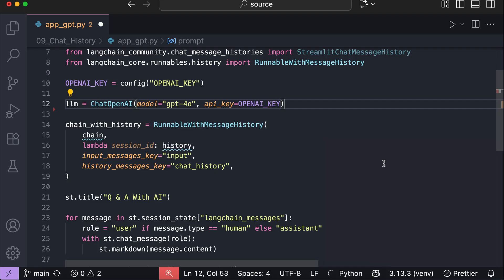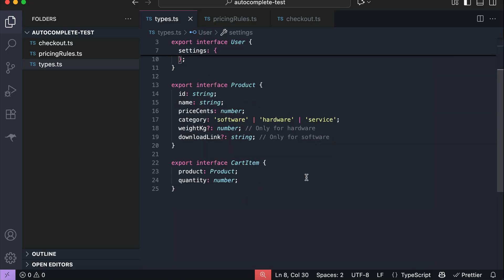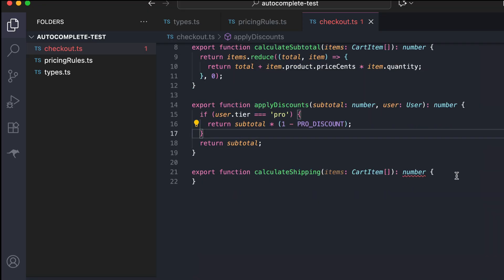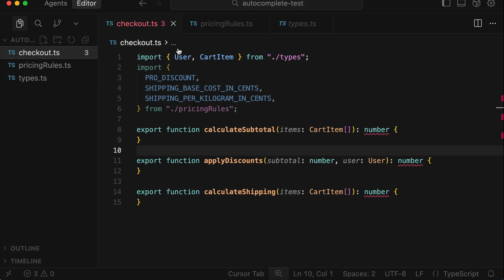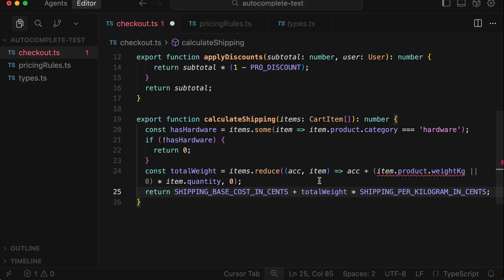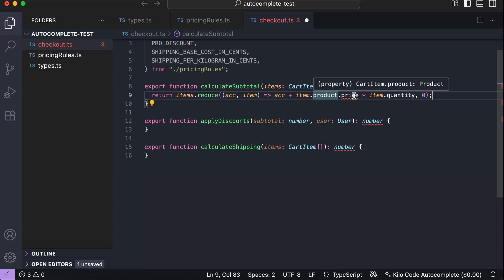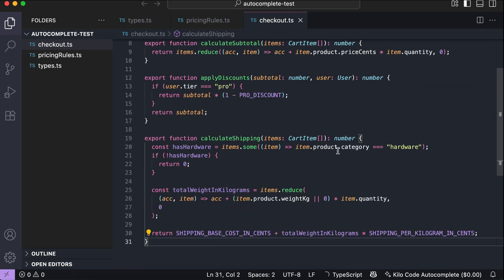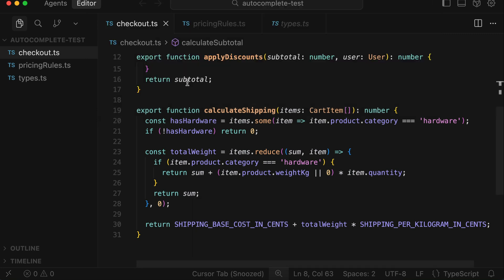Boost Your Productivity With Autocomplete (Overview and Comparison)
In this video, you will learn how the autocomplete feature of Copilot, Cursor, and Kilo Code work. They are convenient features that help developers code, but suggestions can be partially correct, as shown in the comparison here. Enjoy.